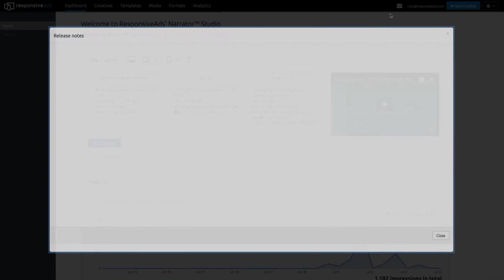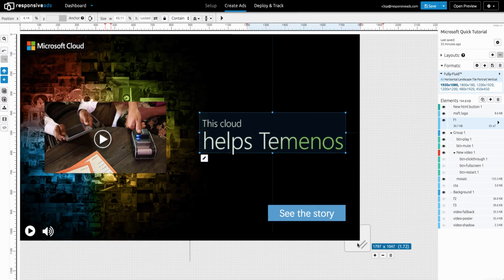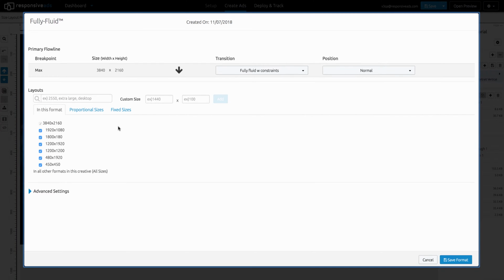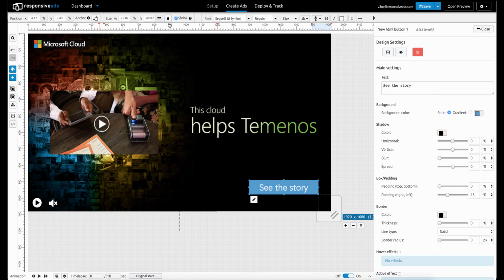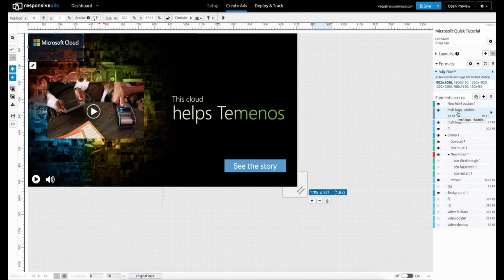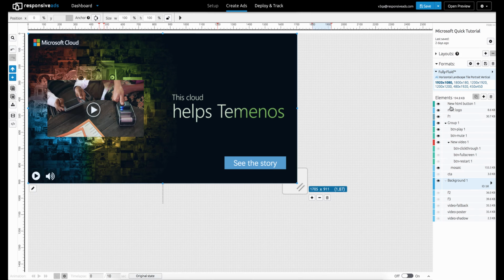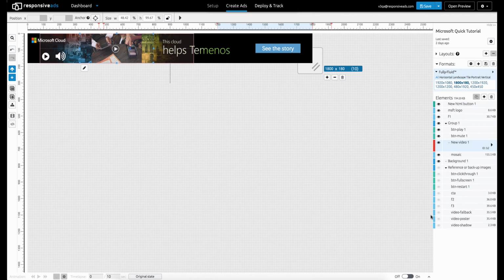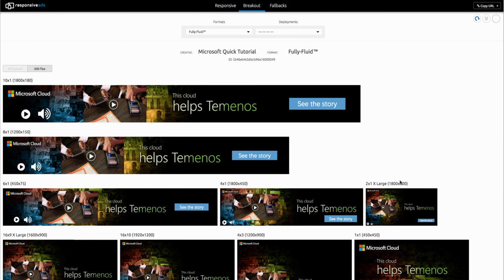RAD Academy: Narrator™ Studio Overview (V3 New Features)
Introducing ResponsiveAds Narrator™ Studio 3 features.   This is a 30-minute video that gives an overview for users on the new features.   This is to give additional information from the Basic Overview video and provides an introduction to the new Fully-Fluid architecture.

0:00- Dashboard
0:42- Getting Started
1:00- Release Notes
1:24- Creative List (preview, duplicate, archive, notes)
2:10- Editor
2:20 Zoom
2:48 Redo-Undo
3:00 Copy all Size
3:30 Animation Timeline button
3:35 Developer console
3:40 Element Function Bar
4:00 Lock with container feature
5:00 Unlock with container feature *key fully-fluid feature
6:39 Open Preview
6:45 Save and Continue
6:55 Right Column Function Bar
7:00 Layouts vs. Size
8:00 Fully-Fluid format *key fully-fluid feature
10:10 Fixed-Height Fluid format *key fully-fluid feature
11:05 Layout/Size,  Add, Remove, Delete
12:08 New Element Features
12:15 Element Editing
12:45 New Button Element
14:40 Image Element new features
15:20 Duplication (Images)
15:56 Image element new features (Settings)
17:54 Group Element (cropping)
18:43 Video New Features (Video Container)
19:18 Video Controls
23:50 Video settings overview
19:45 Element List updates
20:40 Background Element
21:20 Element Dynamic loading
21:45 Only elements visible loaded (good for reference images)
23:05 Copy elements to organize a group.
23:50 Further discussion on Elements (Video/ SVG/Video players)
26:15 Animation timeline enable
27:00 Creative Settings (Compress files and custom Greensock access)
27:15 Preview Page
28:00 Responsive on all screens
28:30 Break-out view, the 5 shapes and others
28:50 IAB Flex sizes all from Fully fluid.
29:30 Fallbacks ( static images for older browsers)
30:00 all other settings. Reload animation and parallax.